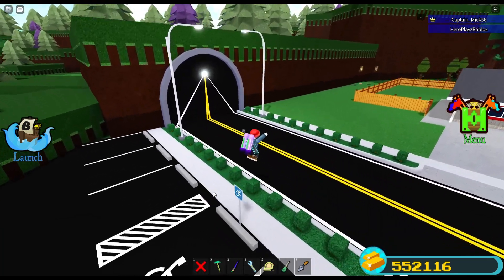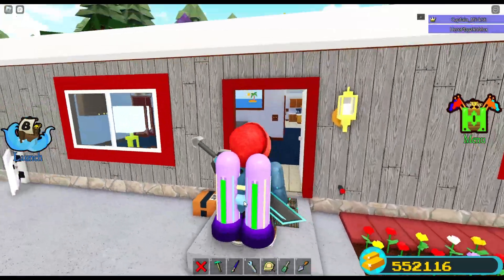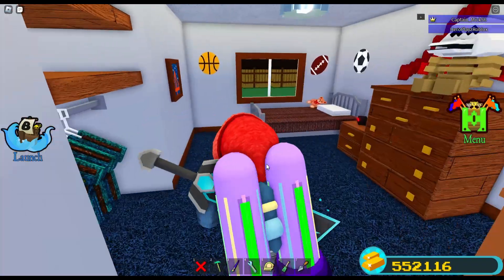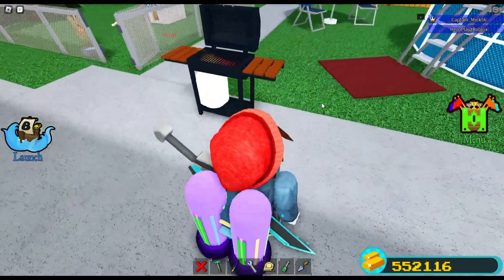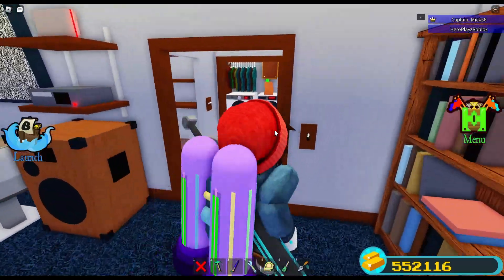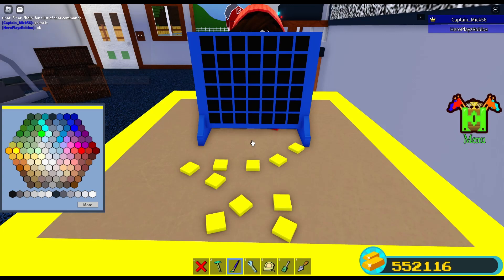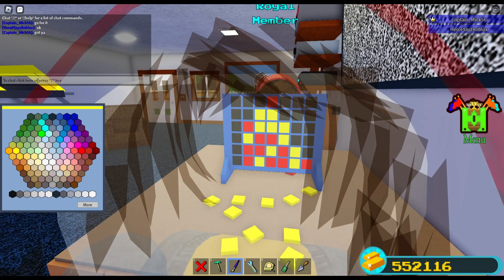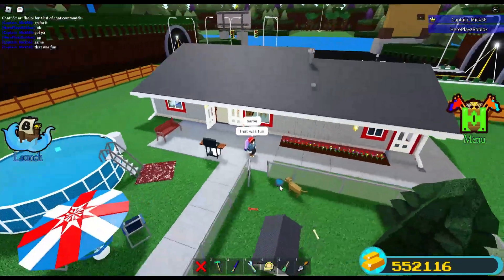Playing Connect 4 in Build a Boat!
The Target
The Ramp
Find me
Dragon
The Box
The Cloud
Soccer Ball Quest
Thin Ice
The Boss
Skeleton Boss Quest
Egg Boss
Gift Battle
Winter Course
Jack O’ Lantern Boss Quest
Radioactive Spider Boss
2020 RB Battles Event
Winter Battle
Computer Boss
The Rings
Invasion
Noob Attack
Zeg boss fight in the Project Zeg Fangame
2019 Eggs
2020 Eggs
2020 Gifts
2021 Eggs
2021 Gifts
Anchor Block
Area of Influence
Blocks
Boats
Bugs and Glitches
Build a Boat for Treasure
Building Space
Building Tool
Chest
Common Chest
Delete Tool
Epic Chest
Gold
Launch Boat
Legendary Chest
Master Boater
Mega Member
Member
Merging
PVP Mode
Quests
Rare Chest
Restore Slots
Rock
Royal Member
Saving Slot
Share Mode
Stages
Teams
Treasure
Tutorial
Uncommon Chest
Water
codes
=D
=p
Hi
Squid army
Chillthrill709 was here
Fuzzy Friend?
Lurking Legend
Be a Big F00t Print
GGGOOOAAALLL
Happy Valentine’s day
Clock Tower Stage
Jungle Stage
Stage Entrance
Arcade Stage
Baseball Stage
Bowling Stage
Circus Stage
Cinema Stage
Crystal Cave Stage
Dessert Stage
Dojo Stage
Orchestra Stage
Trench Stage
Tropical Stage
Wild West Stage
Board Game Stage
Castle Wall Stage
Diner Stage
Farm Stage
Hive Stage
Lab Stage
Paint Brush Stage
Sci-Fi Stage
Ship-Wrecked Stage
Swamp Stage
Toxic Waste Stage
Tribal Stage
Vaporwave Stage
Washing Machine Stage
Wreckage Stage
Lighthouse Stage
Waterfall
Arrow Stage
Autumn Stage
Boulder Stage
Candy Stage
Candy Store Stage
Cannon Stage
Cannon Tower Stage
Chandelier Stage
Christmas House Stage
Desert Stage
Dragon Stage
Flower Stage
Forest Stage
Geyser Stage
Giant Rock Stage
Graveyard Stage
Grouped Rock Stage
Harbor Stage
Haunted House Stage (Night)
Haunted Library Stage
Industrial Stage
Lava Stage
Lightning Stage
Northern Lights Stage
Pumpkin Circle Stage
Rock Pile Stage
Shark Stage
Shipwreck Stage
Snow Stage
Spike Wall
Steampunk Stage
Winter Shark Stage
UFO Stage
Volcano Stage
BABFT
Roblox
How to get to the treasure fast?
How to get to the treasure reliable?
How to complete all quests quickly?
How to get all plushies?
Secrets in build a boat
Secrets
How to become better at building in build a boat babft?
Building hacks build a boat
Captain_Mick56
captain mick
captain mick 56
cap
hero_infinite49
heroplayzroblox
hero playz roblox
heroplaysroblox
hero plays roblox
hero